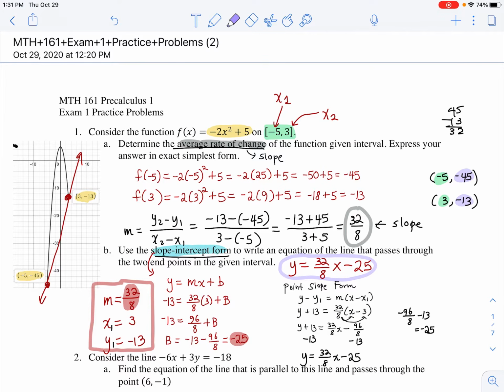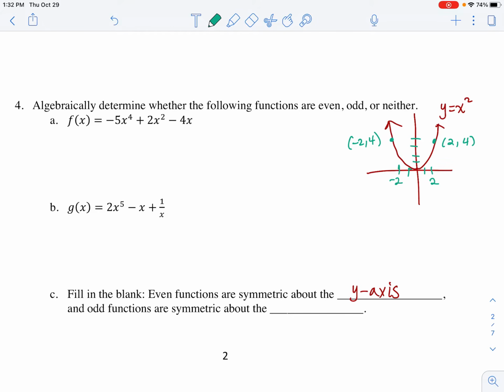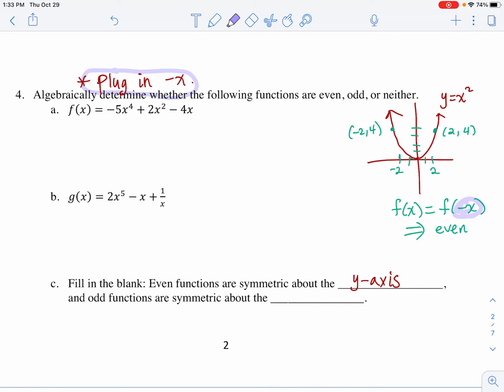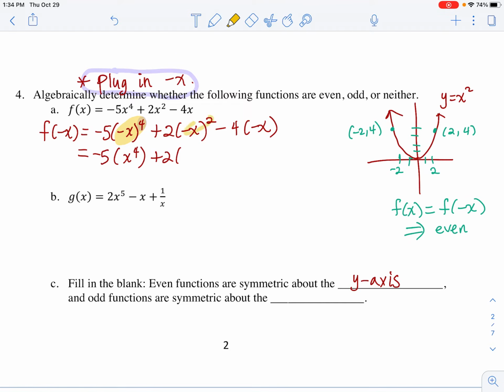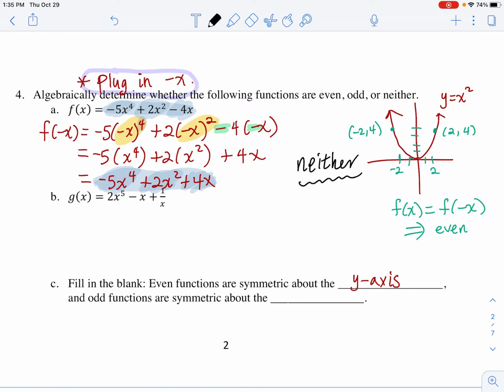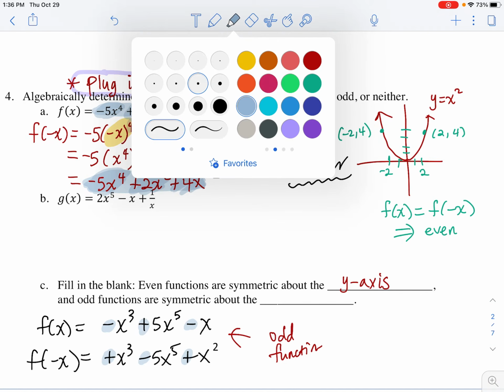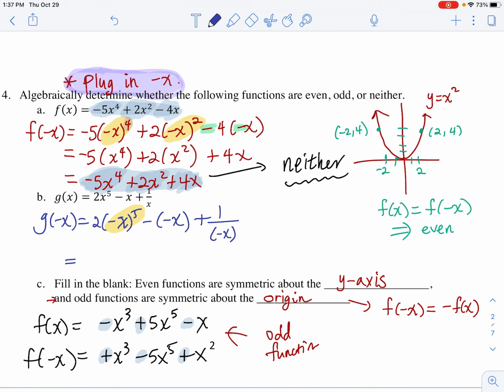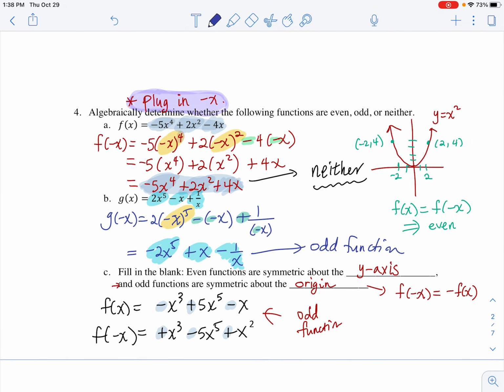MTH 161 Exam 1 Practice Test #4